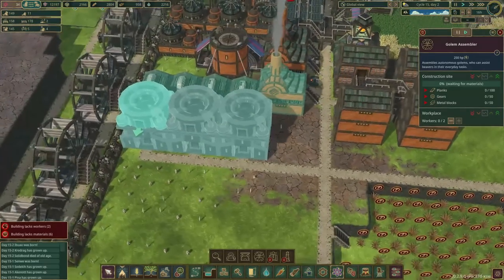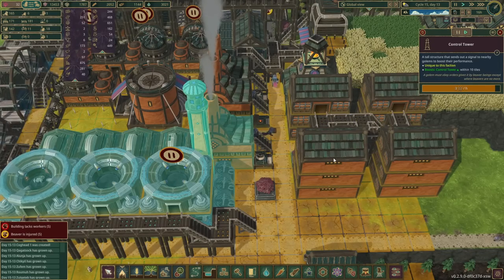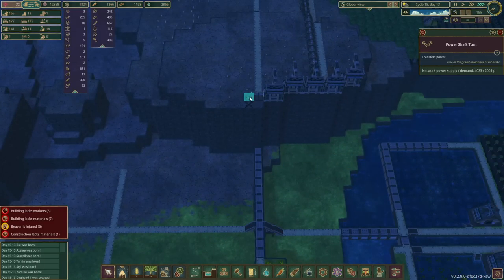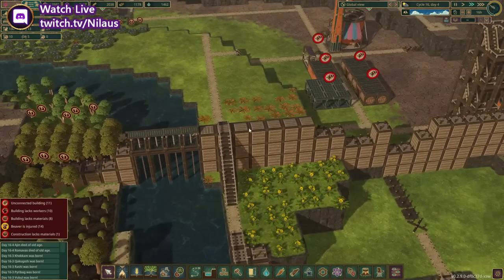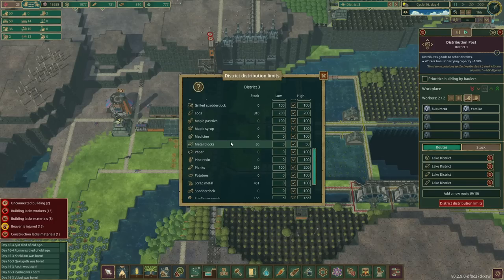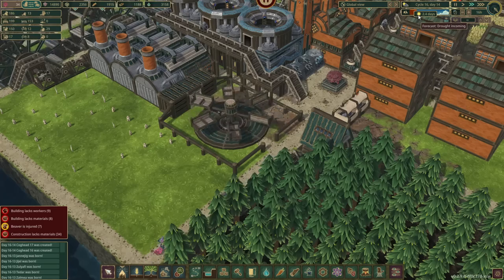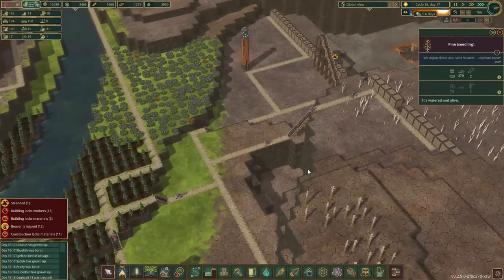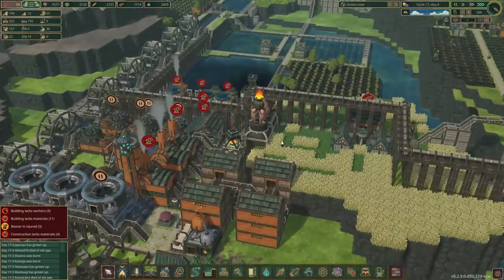GOLEMS 🤖: Flooding 🌊🌊🌊 District In The Name of Progress! | 05 | TIMBERBORN | Lets Play